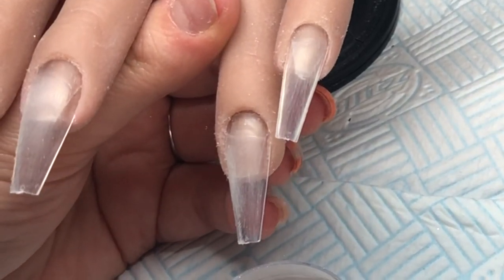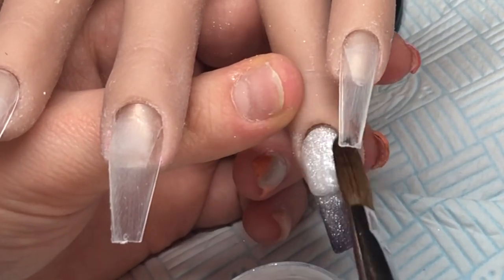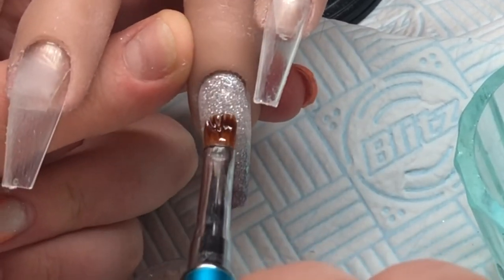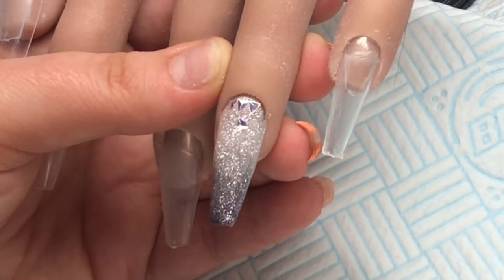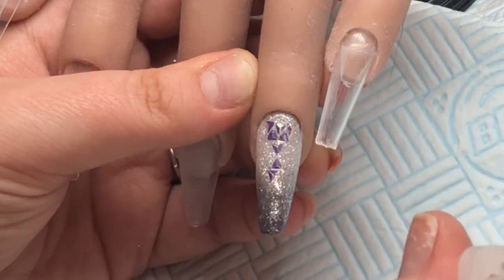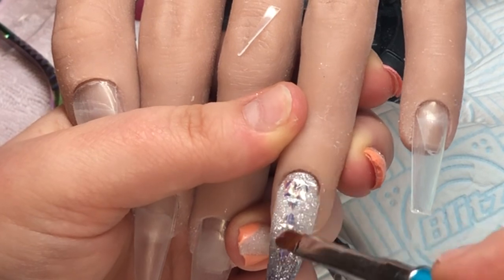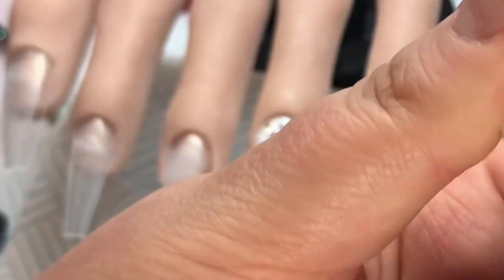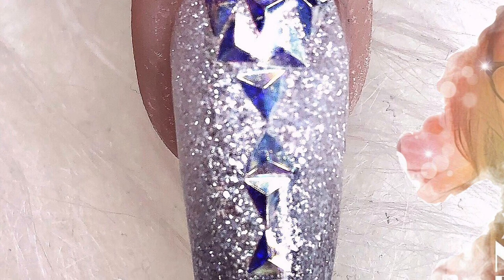Hard gel litter encapsulation tutorial